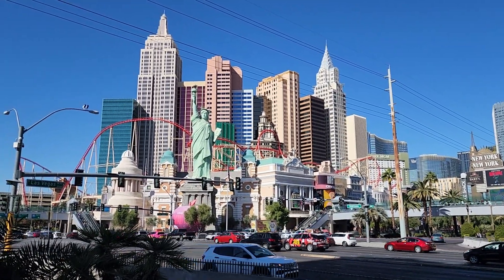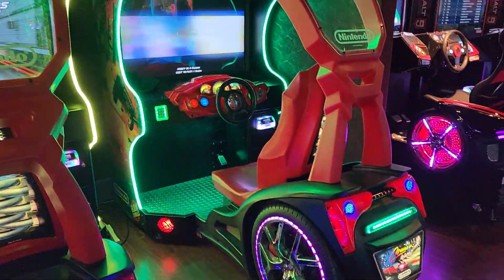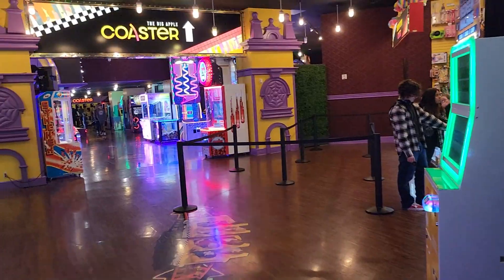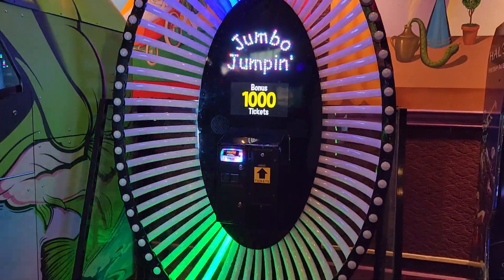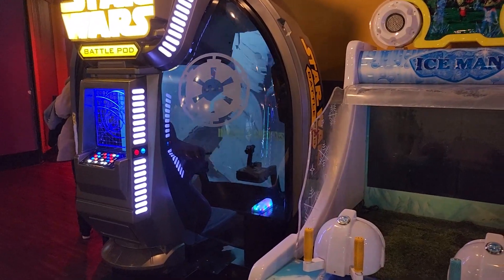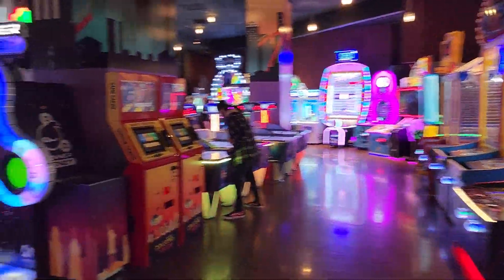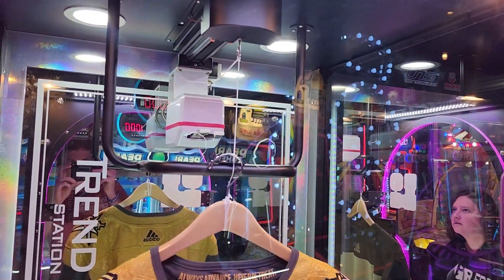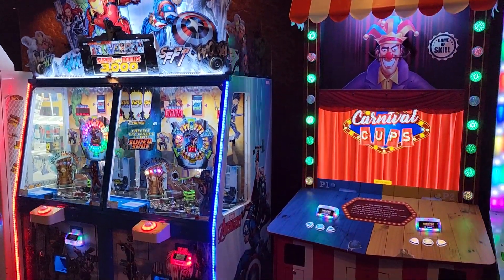Video Game Arcade Tours - New York-New York Hotel & Casino (Las Vegas, NV) 🇺🇸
Taking a newer look at New York-New York Hotel & Casino's arcade! It's hiding up by the rollercoaster! This arcade has a lot of histroy! They used to have ITG, Dragon's Lair, ReRave and some other great games! Does it still stand up!?

Address:
New York-New York Hotel & Casino

Video Title: Video Game Arcade Tours - New York-New York Hotel & Casino (Las Vegas, NV) 🇺🇸

Video File Created Date: Sunday, 6 November, 2022 (Video may or may not have been captured on this date, it shows the date the video was last converted.)

-- GinkoSolutions.com